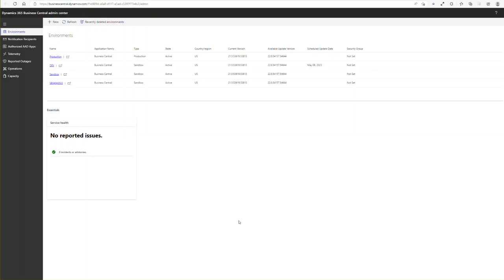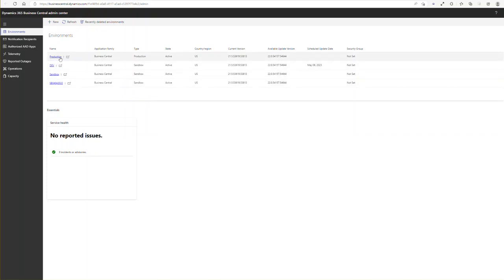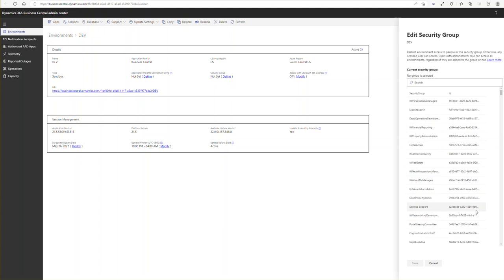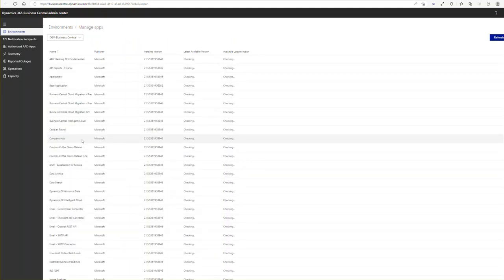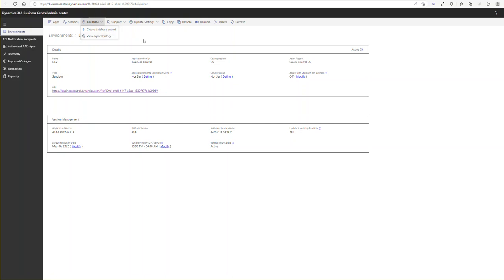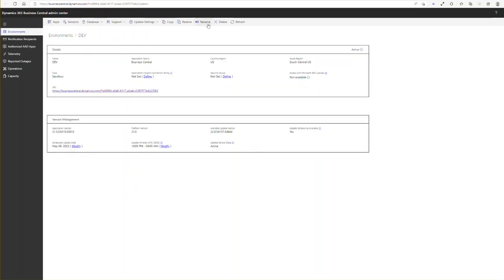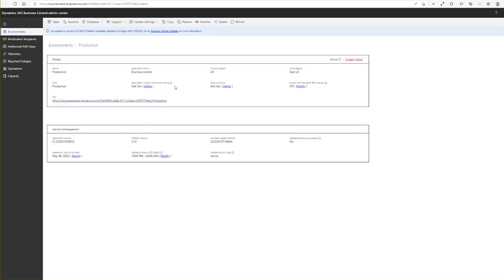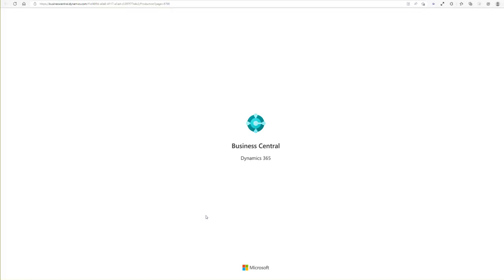Master the Business Central Admin Center in Minutes!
In this video, we'll show you how to quickly and easily master the Business Central Admin Center.
We'll show you how to use the Business Central Admin Center to manage your sandboxes, email notifications and more. By the end of this video, you'll be able to use this tool quickly and easily!

00:00 - 01:06 Introduction
01:07 - 01:33 Meet Business Central Admin Center
01:34 - 05:25 Environments Blade
05:26 - 08:56 Environment Operations
08:57 - 09:57 Environment Apps
09:58 - 11:14 Environment Sessions
11:15 - 12:19 Database Exports
12:20 - 12:40 Support Requests
12:41 - 15:15 Copy, Restore, Rename, Delete
15:16 - 15:41 Issues and Advisories
15:42 - 16:26 Notification Recipients Blade
16:27 - 17:32 AAD Applications Blade for communication with BC Admin Center API
17:33 - 18:20 Microsoft Telemetry Blade
18:21 - 18:35 Outages Blade
18:36 - 18:51 Operations Blade
18:52 - 21:00 Capacity Blade
21:00 -21:32 End